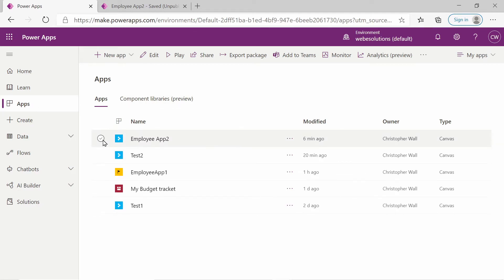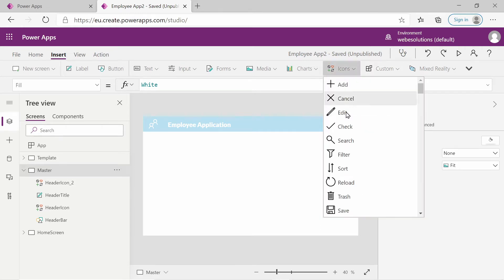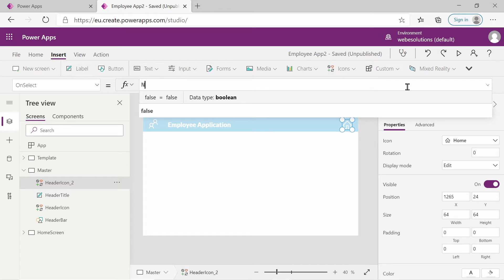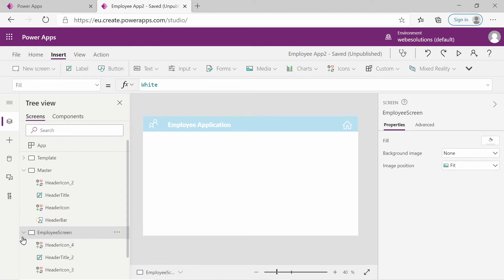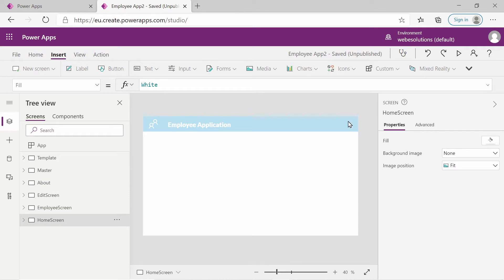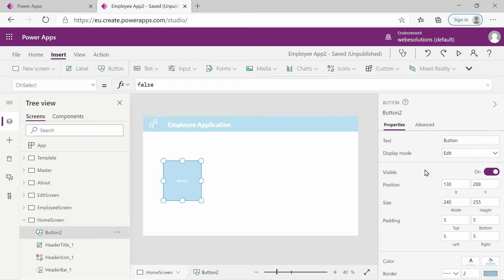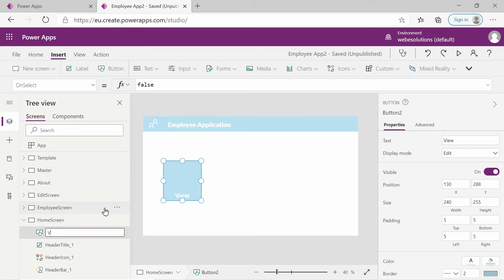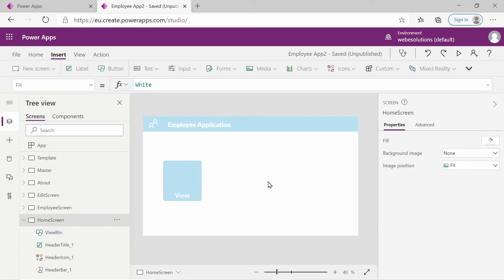Creating the Home Screen for our Project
In this video we will create the Home Screen for our Employee Application as well as configure the navigation for our application. We will add a Home Icon to our top bar as well as create screens for About, Employees and Editing Employees.

On our home page we will add three buttons that will redirect users to a page when clicking the respective button